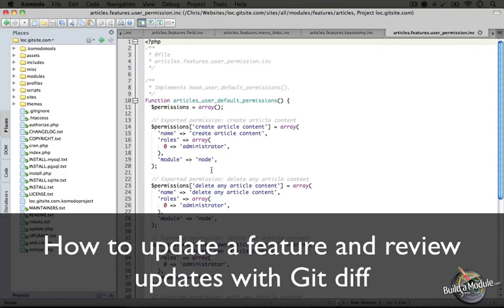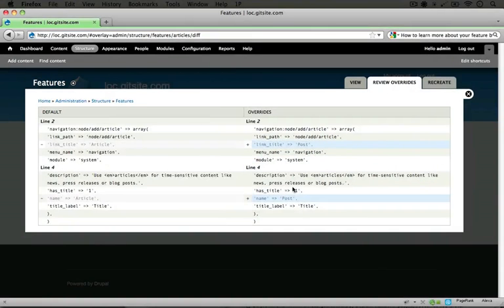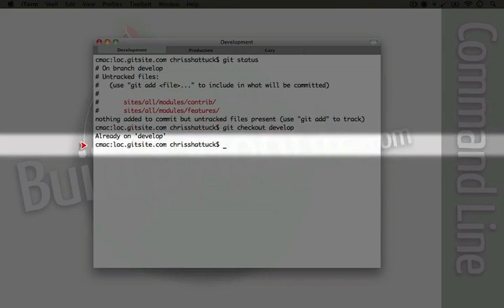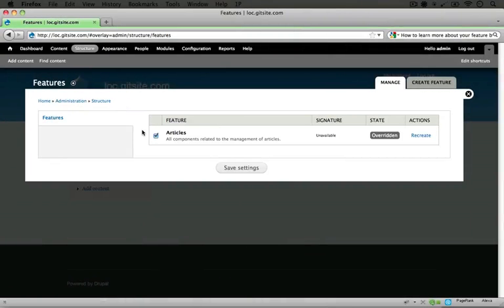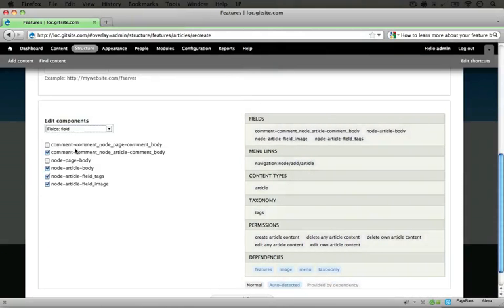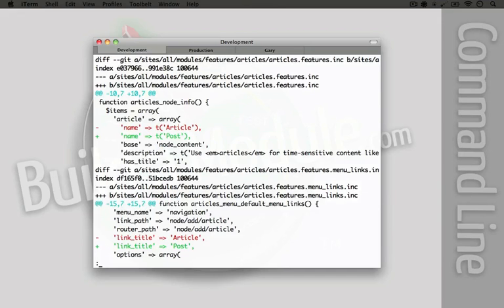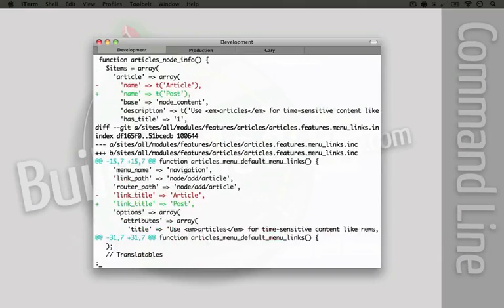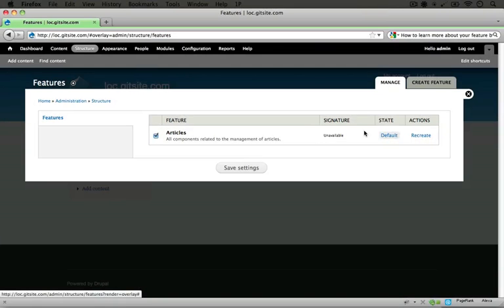67. How to update a feature and review updates with Git diff (a Drupal how-to)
There are currently 5 collections available, including:

Here's a short excerpt from the video: "So at this point, we've made a modification to our "feature" module. I'm going to jump back to the browser, where we have the "REVIEW OVERRIDES" tab open. And we can see our changes here. Now if we wanted to see our exact changes, we just found out we can get a sense of what our changes are through this page, but not know exactly what they are, we'll need to use "Version Control" and use the "diff" command. So what we'll do first is add our feature "asis" to our "git_repository" that we've been ..."